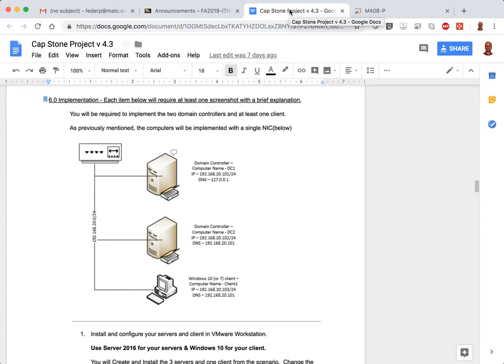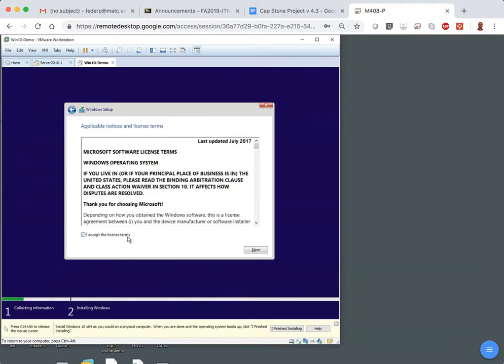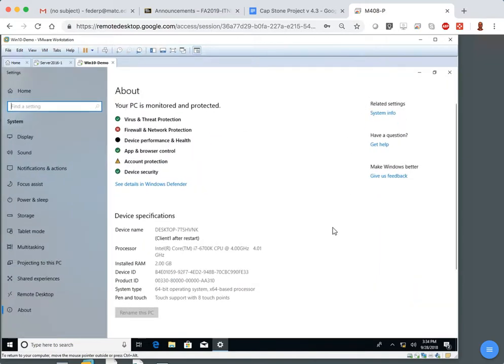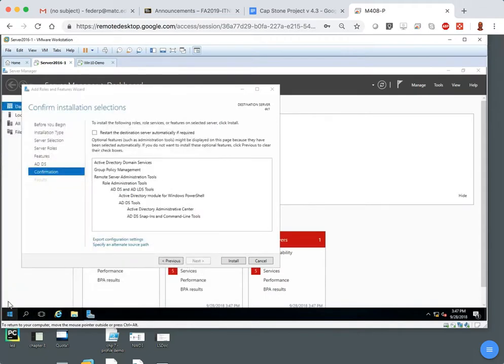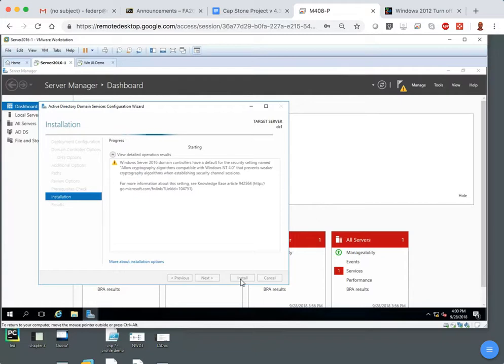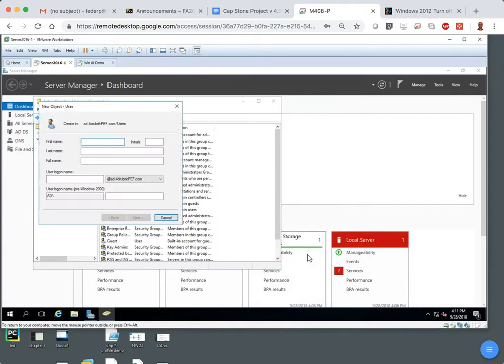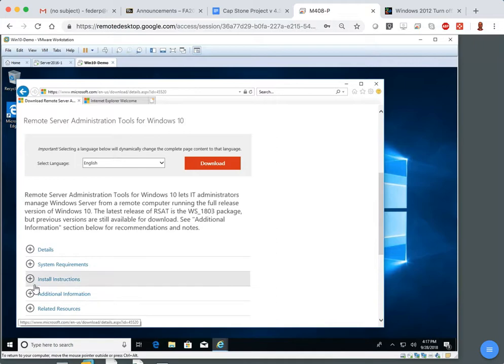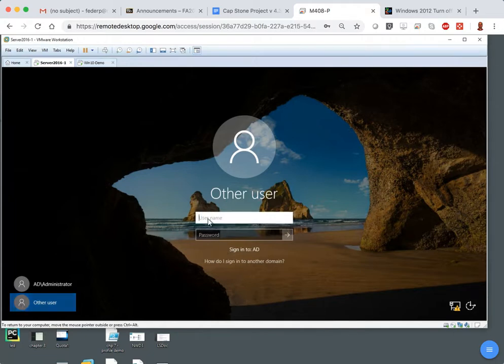CapStone 1 3,20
Walks thru steps 1-3 and 20 in section 6 of Capstone Project.
OS Install, Domain Controller Config, Client Join and RSAT installation